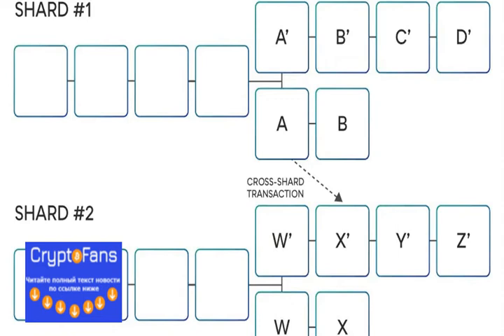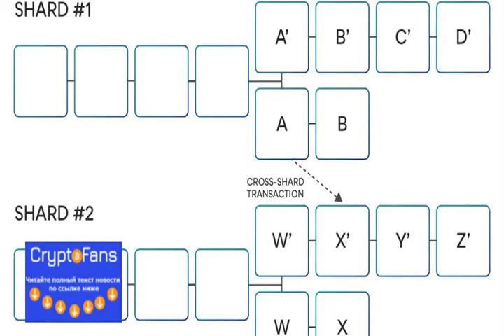Sharding and the scaling of a blockchain (Part ii)